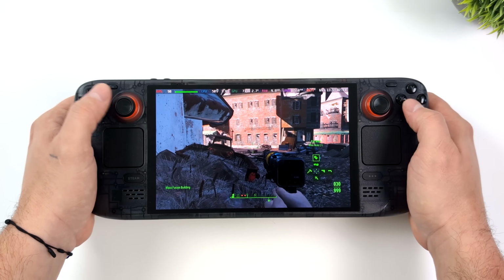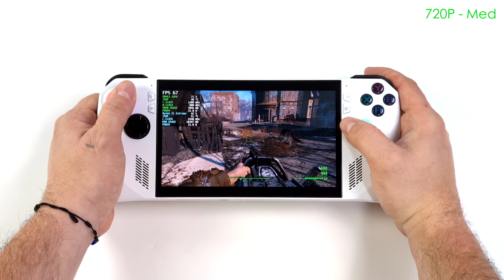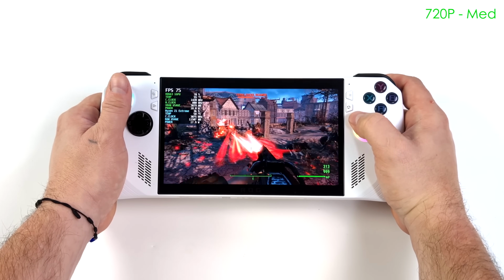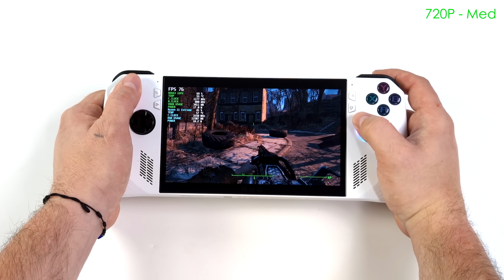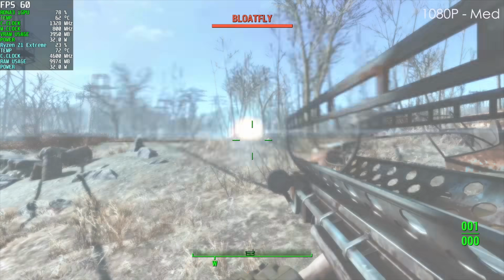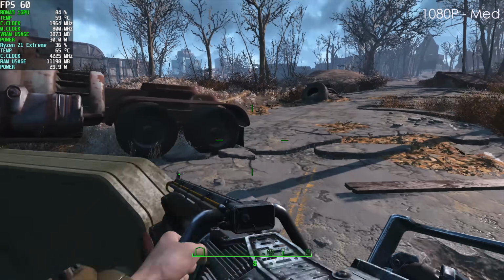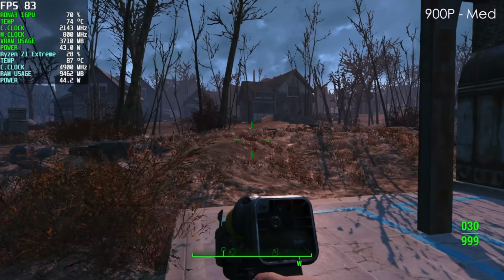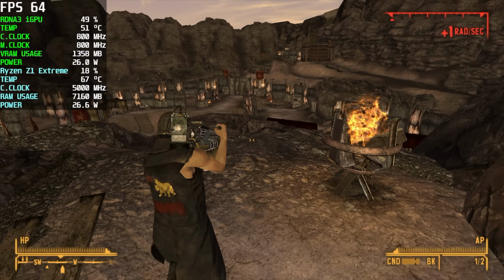Fallout 4 Next-Gen On The ASUS ROG Ally Is Pretty Good! Hand- Held & Docked Mode Test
Fallout 4's Next Gen Update on the ROG ALLY gaming system! In this video, we put the highly anticipated update to the test, showcasing real-time gameplay to see how the ASUSROG ALLY handles the enhanced graphics and improved mechanics of the game. Whether you're a seasoned gamer or new to the Fallout series this will give you an idea of how this handheld gaming pc performs. We test a few settings on the built in screen and we even test out Fallout 4 in docked modern the ROG Ally. Bonus, we also test one the best fallout games New Vegas

ETAPRIME
12400 Wake Union Church Rd PMB 239

00:00 Introduction
00:26 Ally Vs Steam Deck Fallout 4
00:45 Testing fallout 4 on the ROG Ally
03:38 Rog Ally Docked Mode Fallout 4